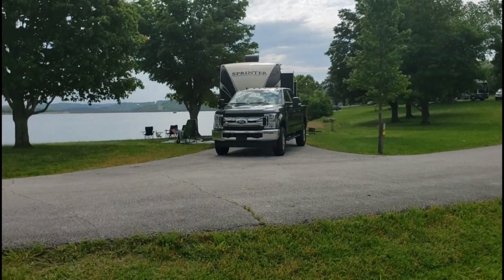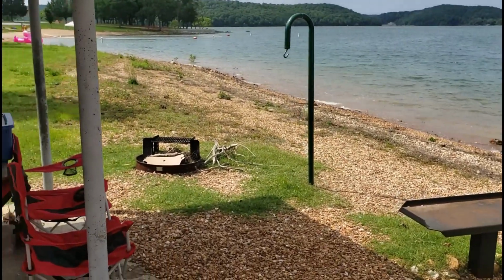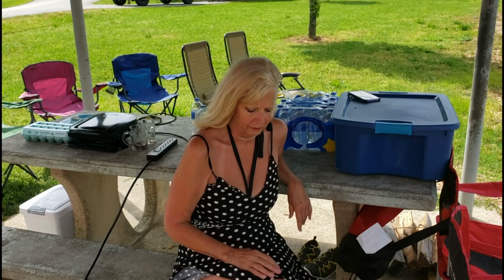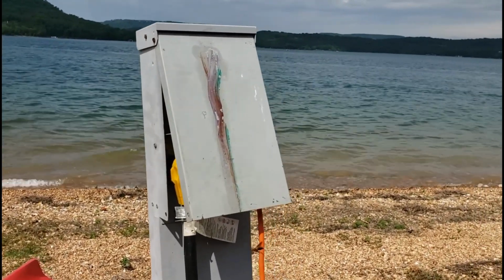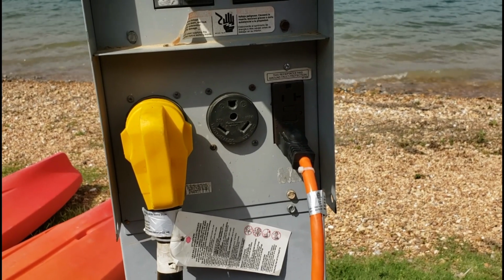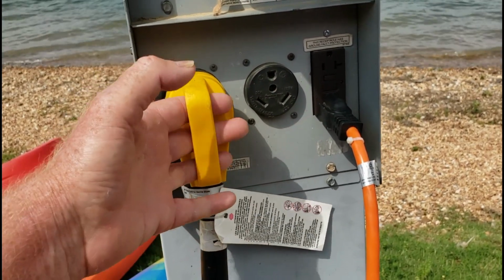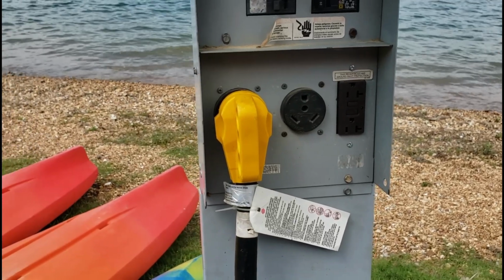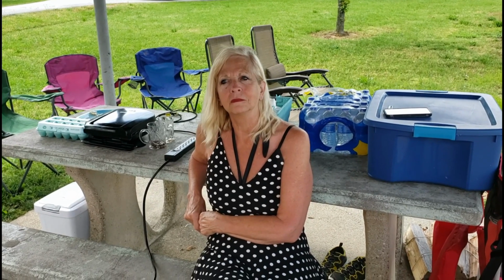Cargo Conversion Living/Electrical Issues!